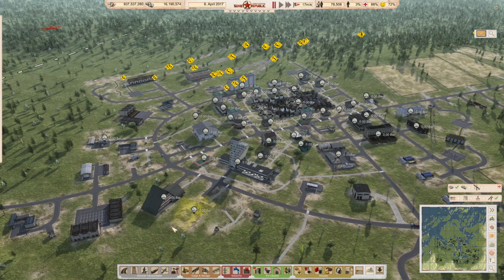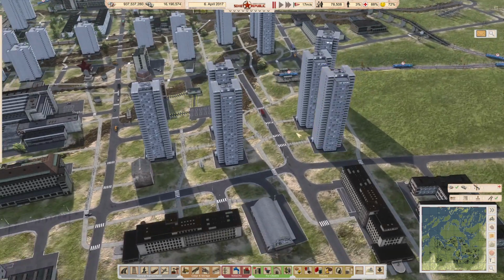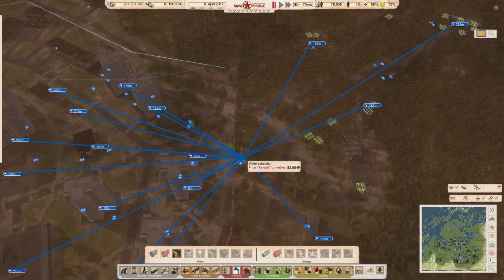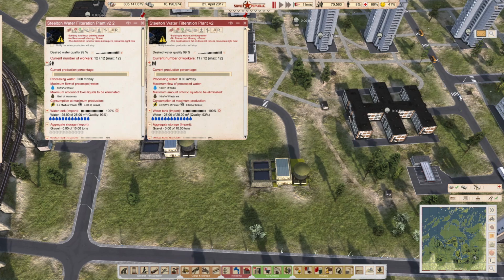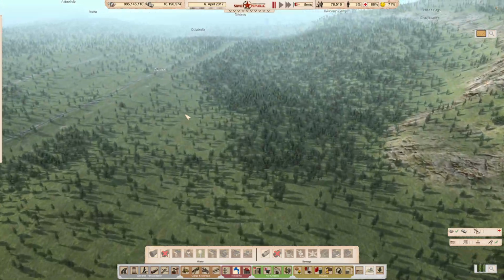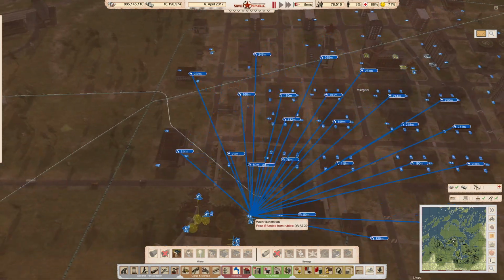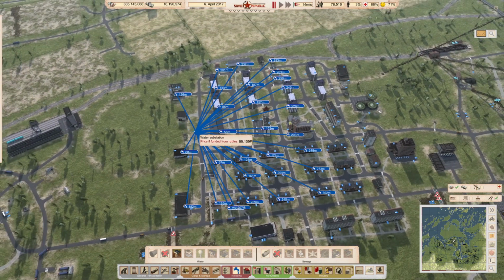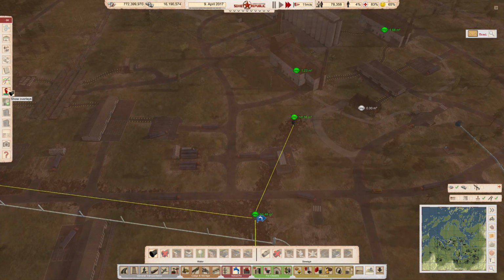Large Pump Pressure :: Workers & Resources Soviet Republic (1947 Start): #136